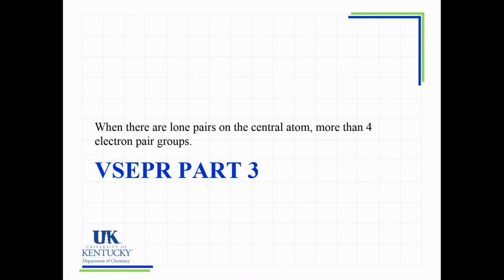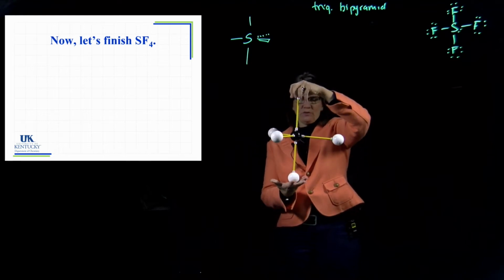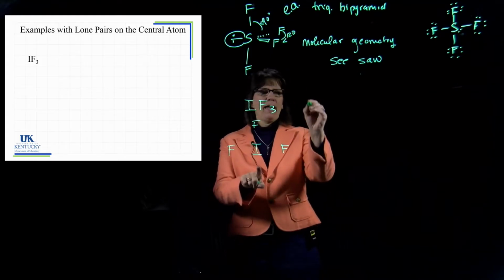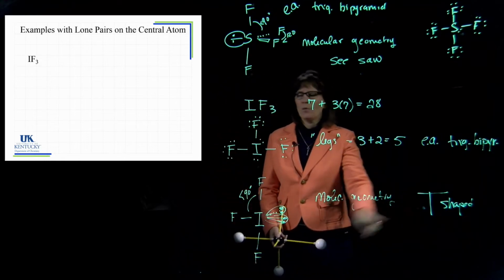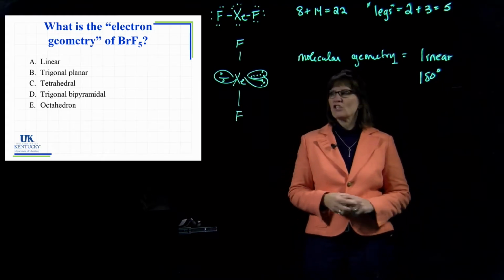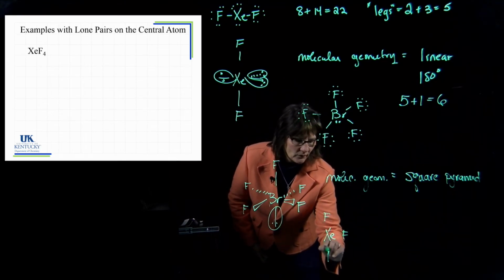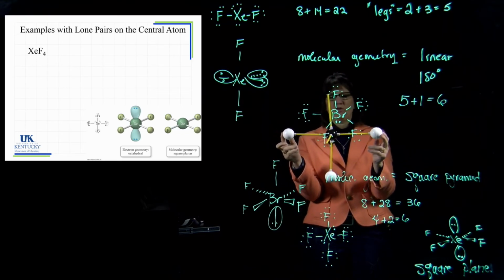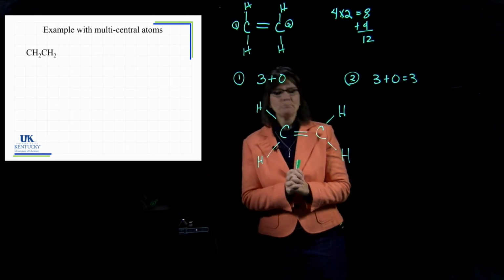07_13 VSEPR, Pt III